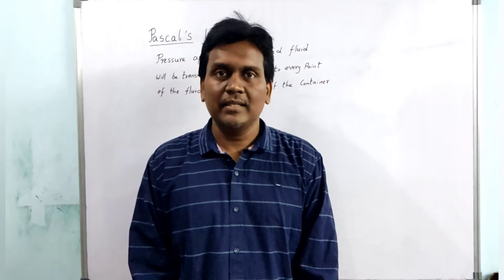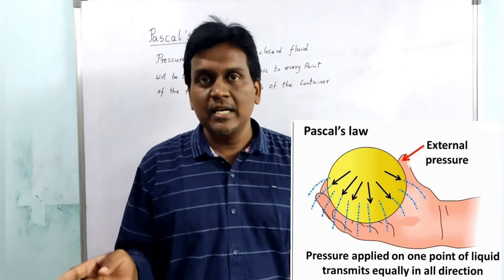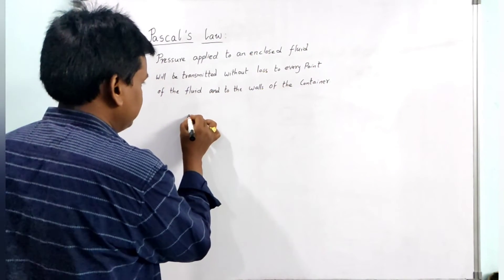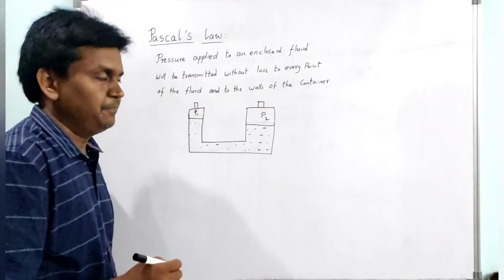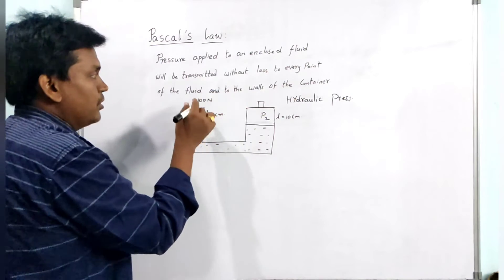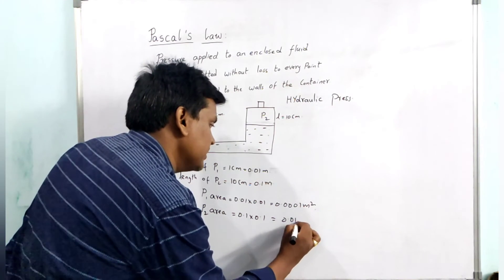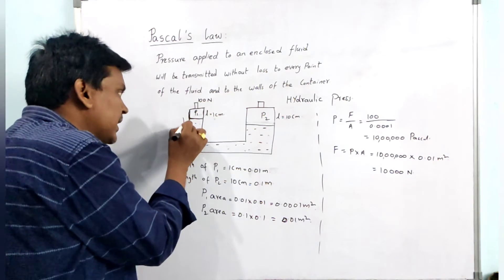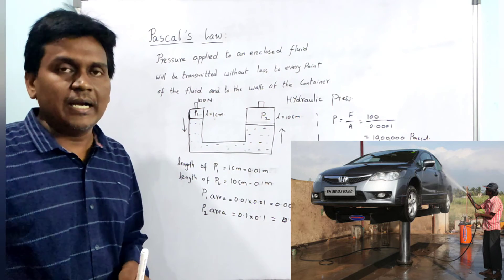How Pascal's Law Affects Everyday Life: Real-World Applications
Pascal's law, also known as Pascal's principle, is a fundamental theory in fluid mechanics that has significant applications in various fields including engineering and hydraulics. At the core of Pascal's law lies the concept that when pressure is applied to a confined fluid, that pressure is transmitted undiminished and uniformly in all directions throughout the fluid. This principle is vital in understanding how hydraulic systems operate and is a crucial foundation in the study of fluid dynamics and physics.

To illustrate the significance of Pascal's law, consider a simple hydraulic system composed of two connected pistons of different sizes submerged in a hydraulic fluid, such as oil or water. When a force is applied to the smaller piston, Pascal's law dictates that the pressure created in the confined space is transferred to the larger piston, magnifying the effect of the force applied. This is why hydraulic machines, such as car lifts or excavators, can amplify the force applied by a user to accomplish heavy mechanical tasks with comparatively little effort.

The practical implications of Pascal's law extend far beyond just manual pumps and hydraulics; it also influences the design of various machinery, including airplanes and even medical devices. Understanding Pascal’s law allows engineers to calculate the necessary forces and dimensions needed to ensure safety and efficiency in systems relying on fluid pressure. This principle also assists in the design of pressure gauges, where changes in external pressure can be monitored and measured precisely due to the nature of fluid dynamics governed by Pascal’s law.

Furthermore, applications of Pascal's law are evident in everyday life; from the mechanism of a dentist's chair to the functioning of an aircraft's hydraulic braking systems, the principle plays a critical role in enabling these technologies to operate effectively and reliably. In fact, the culinary world also witnesses the impact of Pascal's law through methods such as pressure cooking, where the steam pressure can enhance cooking times and the quality of food.

One of the most important implications of Pascal's law in modern engineering is in the design of fluid power systems. These systems harness the force of fluids under pressure to drive machinery, making processes more efficient. By using this principle, engineers can create systems that provide smooth and controlled movements, enhancing the performance of various industrial applications ranging from manufacturing lines to construction machinery.

Pascal’s law is not just limited to practical applications; it also serves as an educational tool in physics classes around the world. Through experiments demonstrating how pressure is applied and transmitted, students gain a deeper understanding of force, motion, and the behavior of fluids. Experimentation typically involves simple activities such as using syringes filled with liquid or creating small hydraulic models, allowing learners to apply Pascal’s law in practical scenarios, see its effects firsthand, and appreciate its broader implications.

Moreover, the relationship between pressure and volume described by Pascal’s law ties into other fundamental concepts in physics, such as the ideal gas law, which describes how pressure, volume, and temperature interact in a gaseous environment. Thus, Pascal's law provides a gateway to numerous scientific explorations and insights that connect various disciplines, enhancing our comprehension of the physical world.

In conclusion, Pascal's law is more than an abstract theory; it is a practical, versatile principle that facilitates our modern way of living, driving innovations in technology and machinery. Understanding Pascal's law will continue to inspire new designs and inventions as we seek to harness the potential of fluids for diverse applications. Whether in simple hydraulic presses or complex aerospace systems, Pascal’s law remains a cornerstone of engineering practices, emphasizing the importance of pressure and the omnipresence of fluid dynamics in our everyday experiences. Thus, the study of Pascal's law is not merely an academic pursuit; it serves as a vital element influencing how we interact with the physical and engineered environments around us.